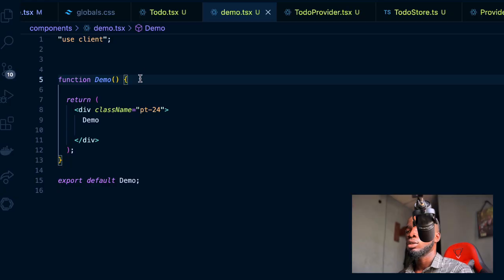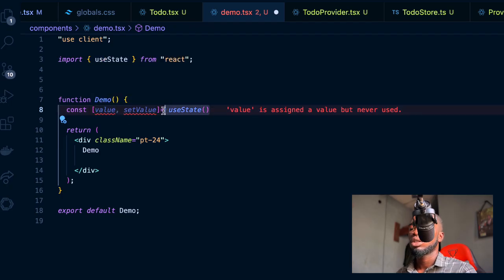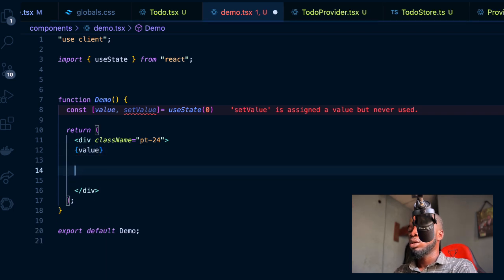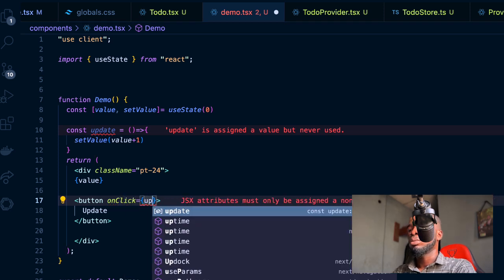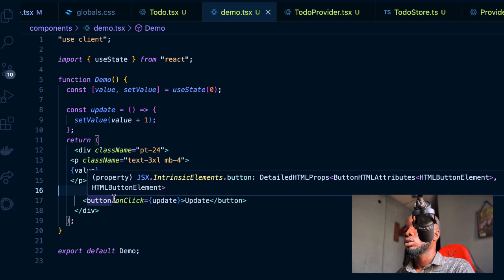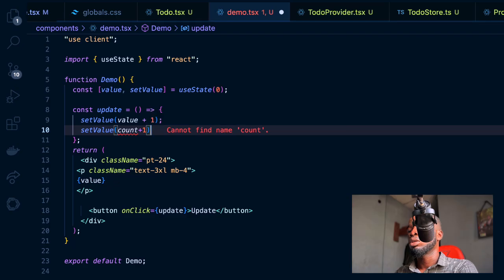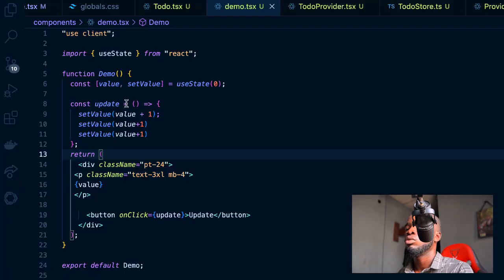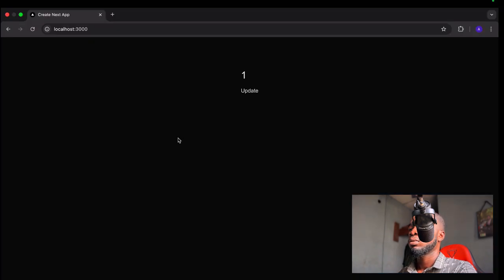Understand React useState in 5 mins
Hi Guys, this video is the first of a react state management series where I dive into state management methods in react.

In this video, I tried to explain what the useState in React is, and how it works.

Thanks